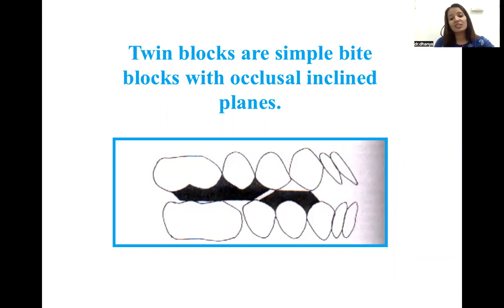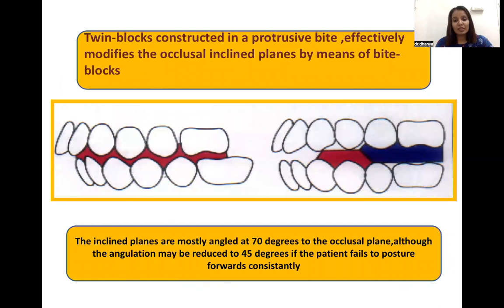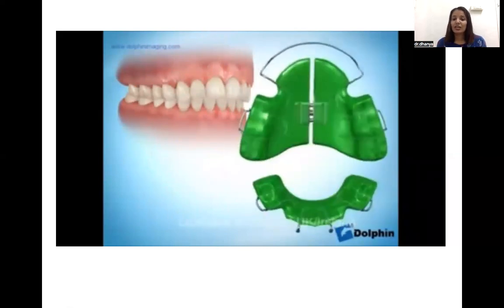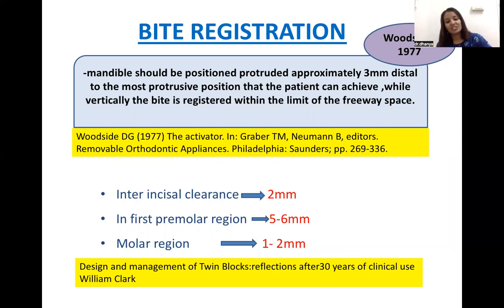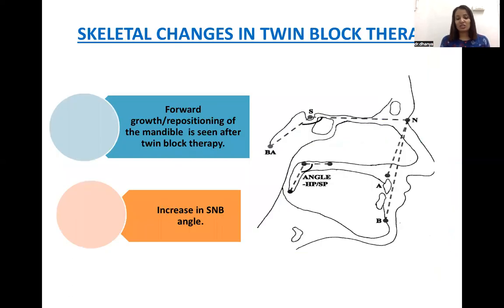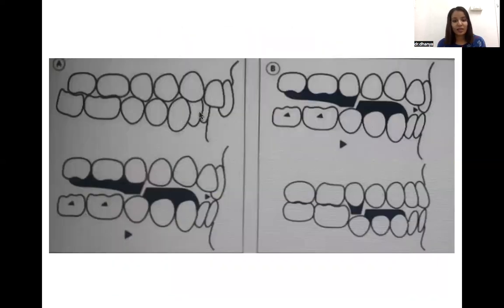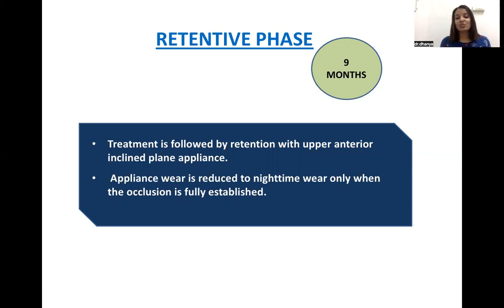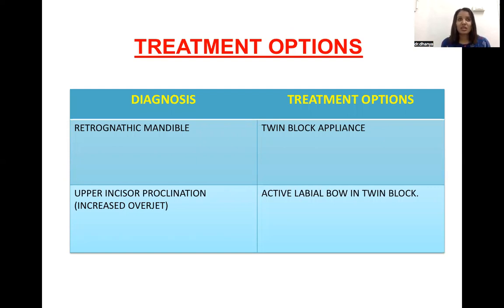TWIN BLOCK BY DR. DHANYA | DEPT. OF PEDODONTICS